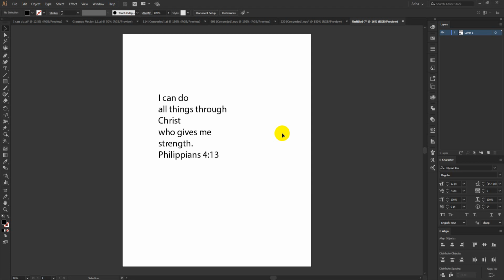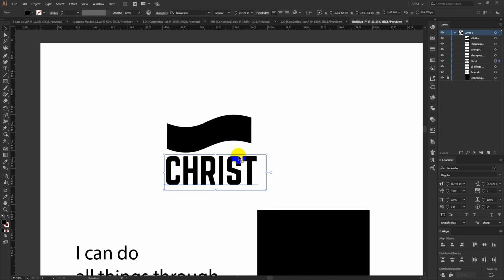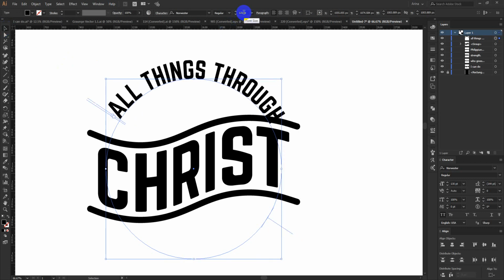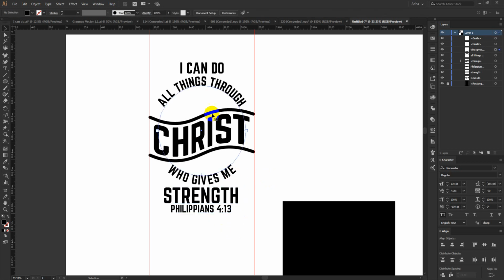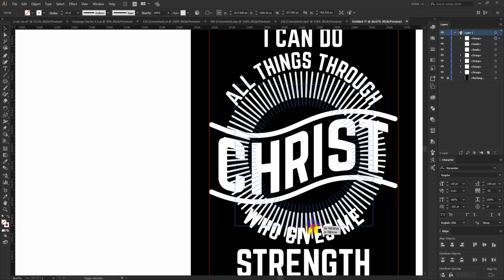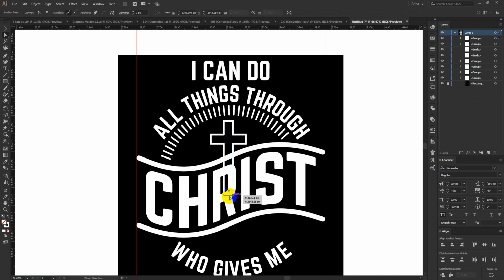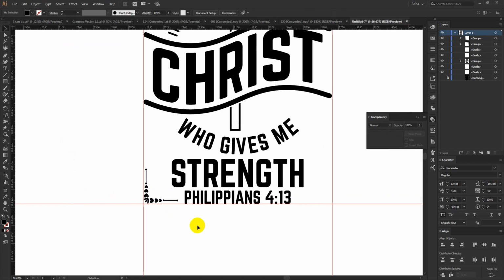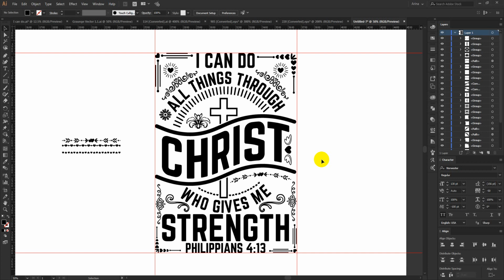Decorative T-Shirt Design Tutorial | Bible Verse T-Shirt Design | T-Shirt Design In Illustrator